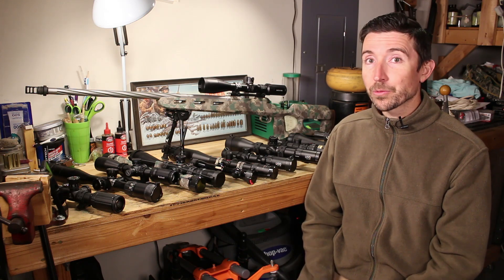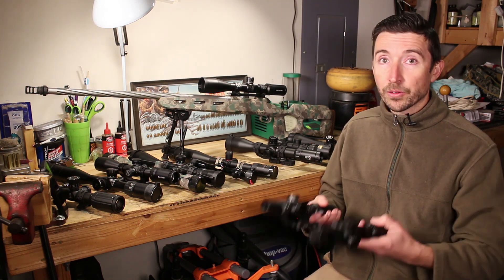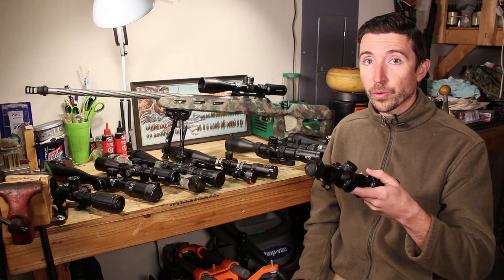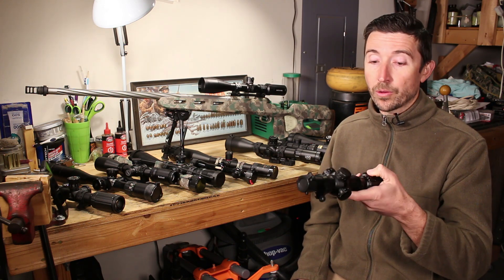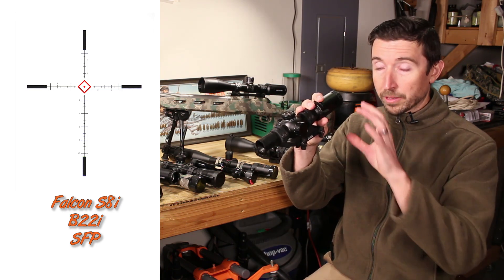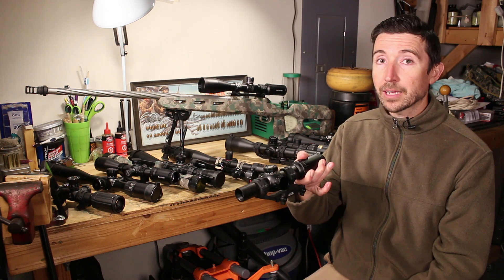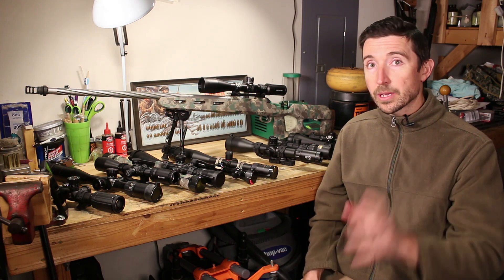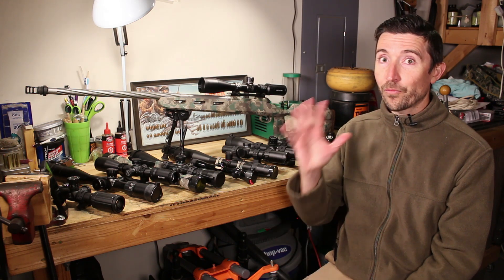Optics Guide 4a/17 - FFP vs SFP LPVO (Low-Power Variable Optic)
Which flavor of LPVO is right for you? First focal plane? Or second focal plane? The two I'll show today accomplish the same feats in different ways, and one may appeal to you more than the other.

Featured Items:
1. US Optics TS-8X 1-8x24mm FFP
3. Weaver Thumb Nut Mount 30mm
4. Warne 20 MOA Skeletonized Mount

Chapters:
00:00 FFP vs SFP
00:28 Two LPVOs
01:54 US Optics TS-8X FFP
03:38 Falcon S8i SFP
05:44 Which one?